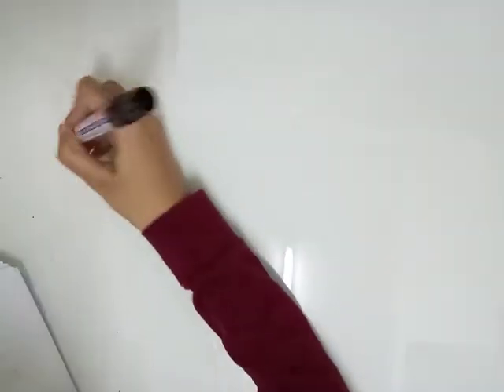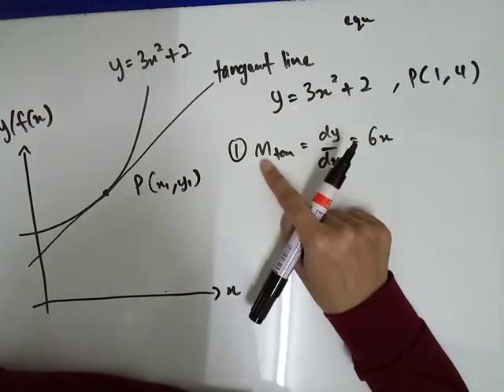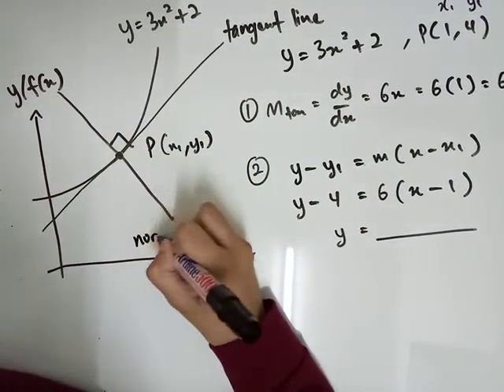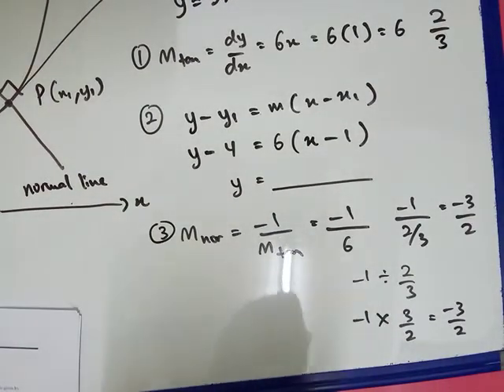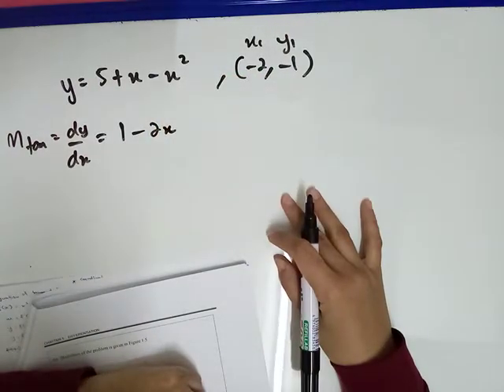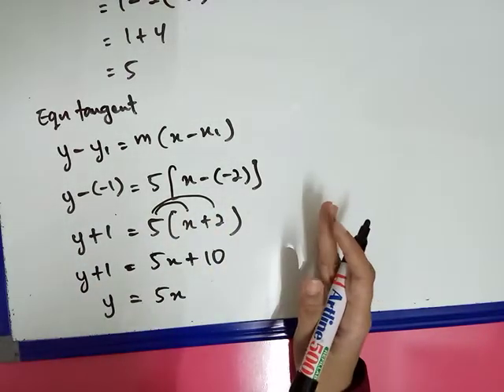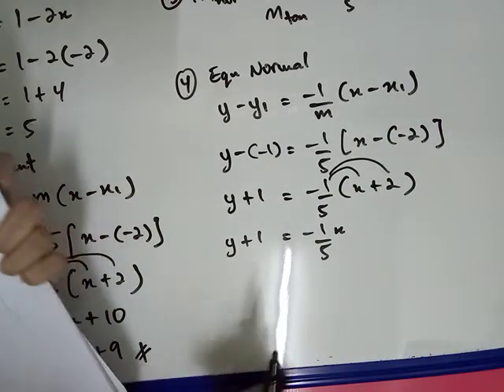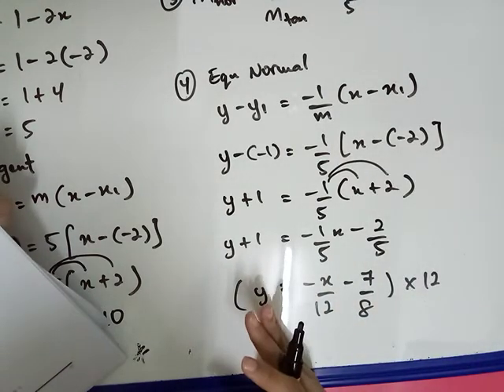How to find the Equation of Tangent and Normal Line of Functions